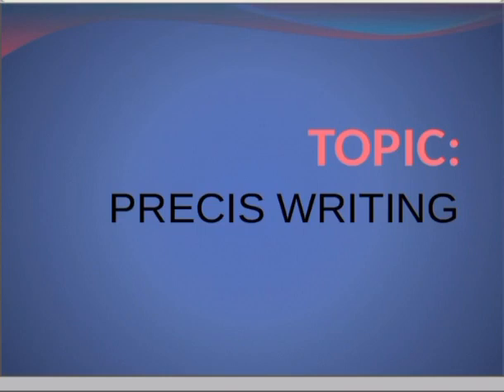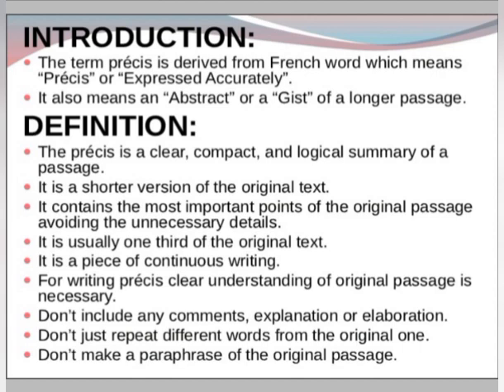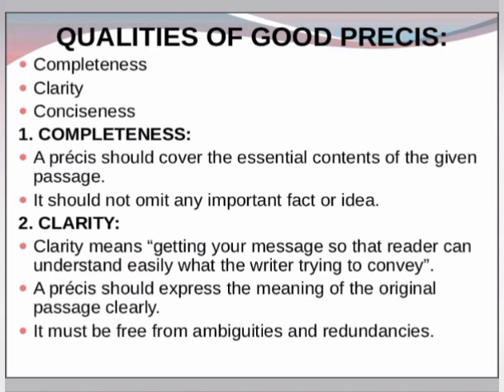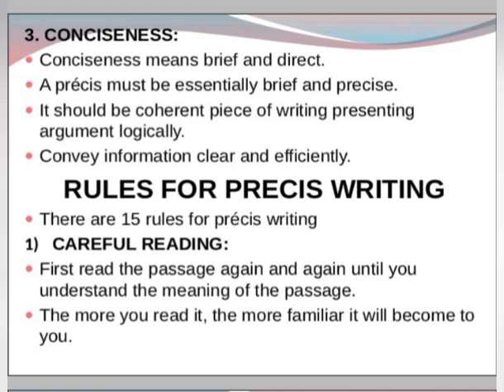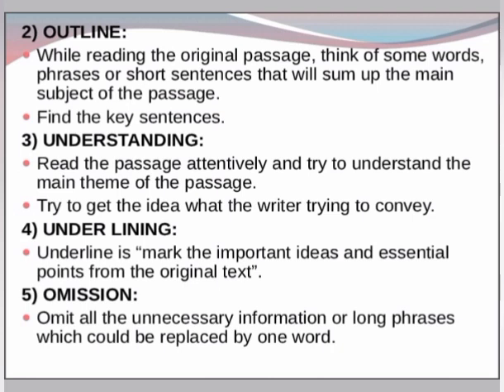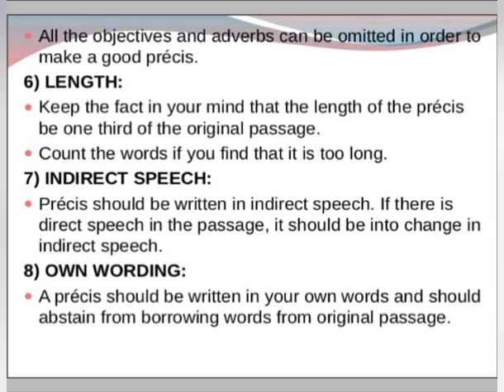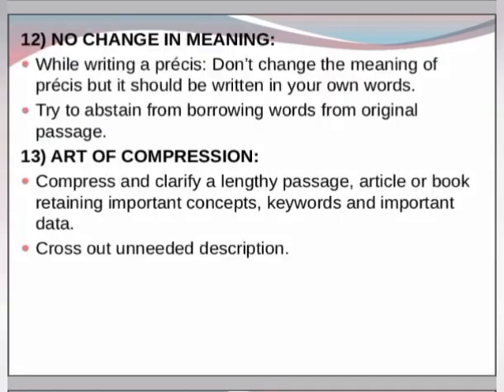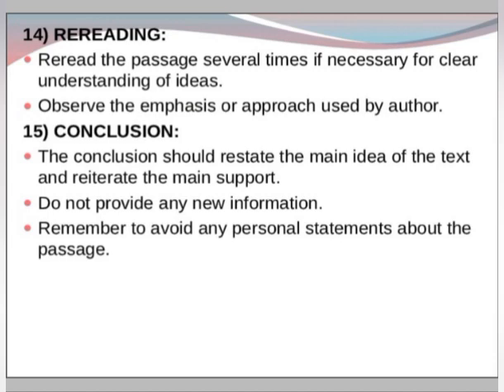Precis writing in English | precis writing for css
precis writing in english, precis writing, precis writing for css, precis and composition css